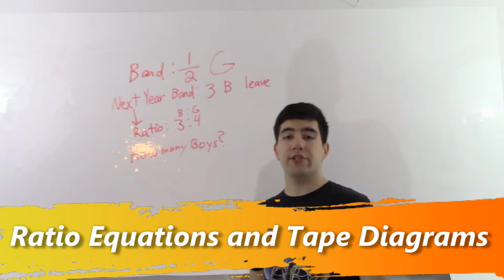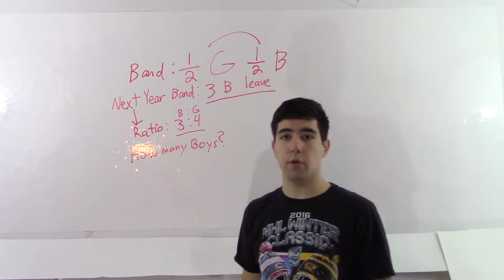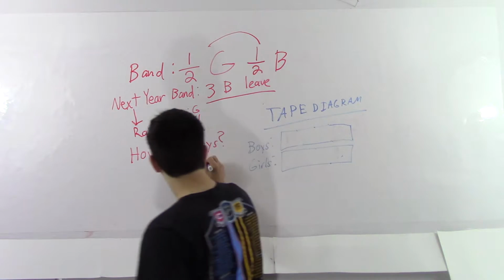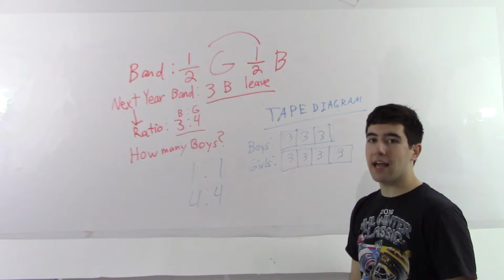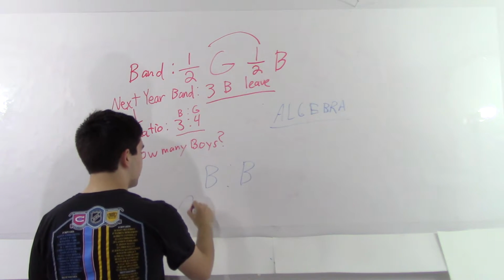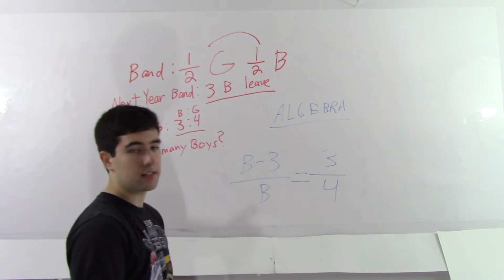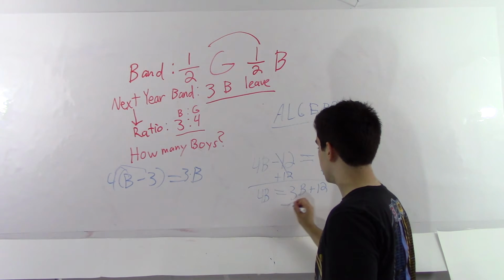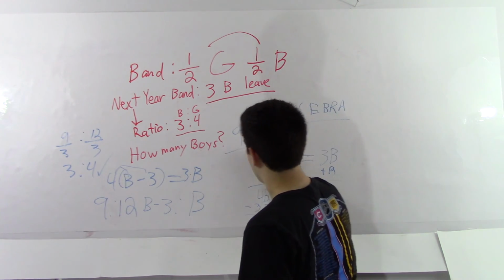Ratio Equations and Tape Diagrams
How to solve ratio equations using a tape diagram and algebra.